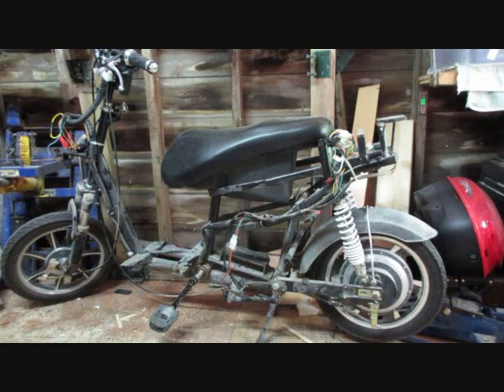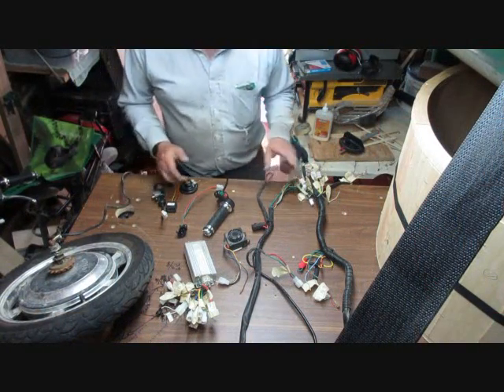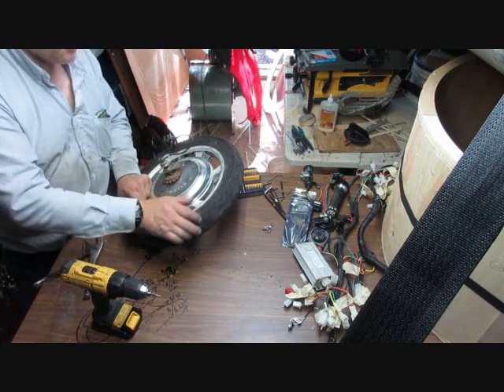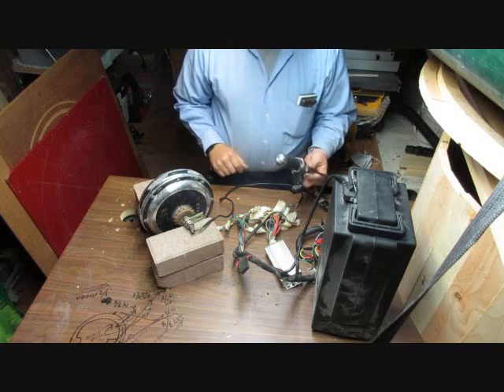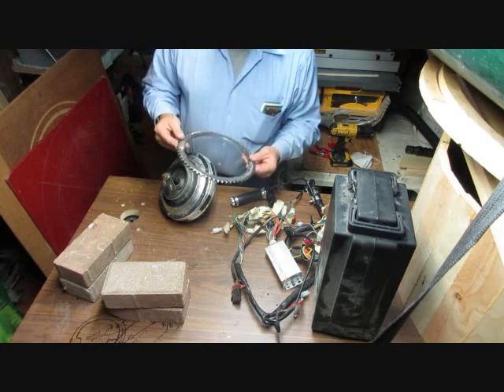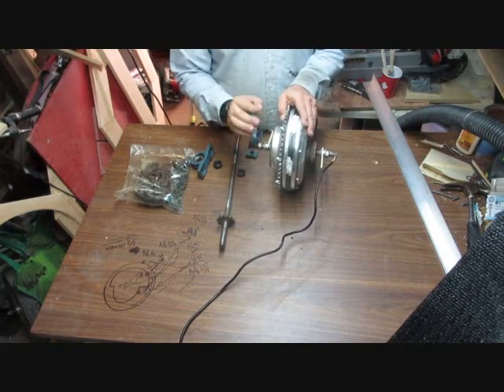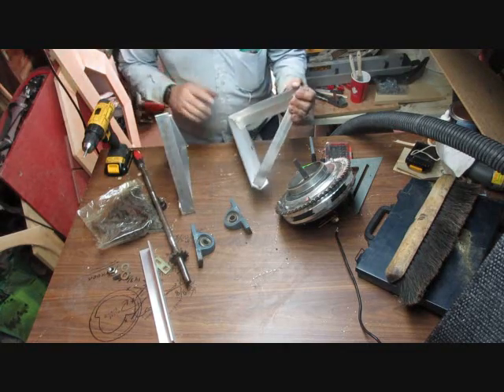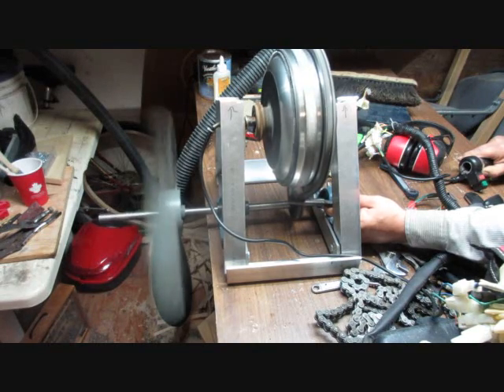mini portable power plant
Had a damaged ebike donated as a project bike,  so i had fun with it.